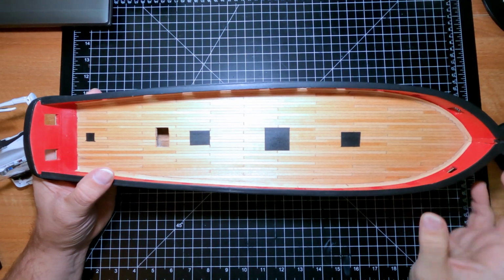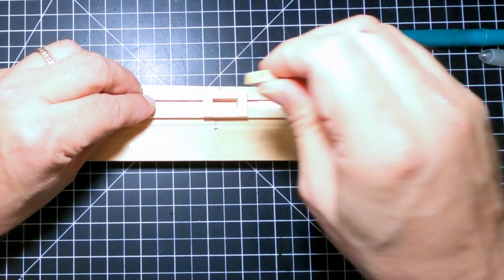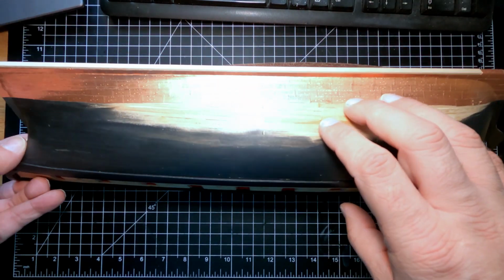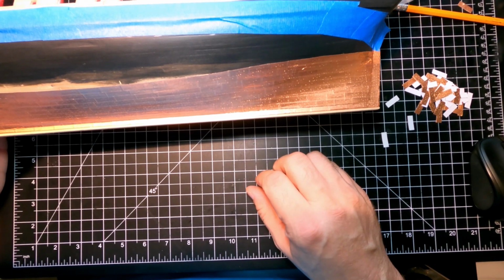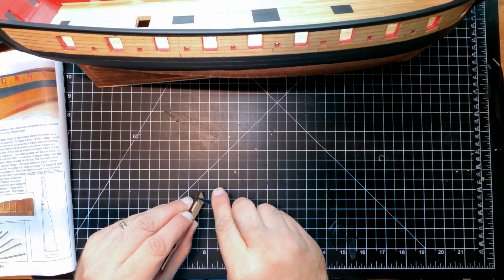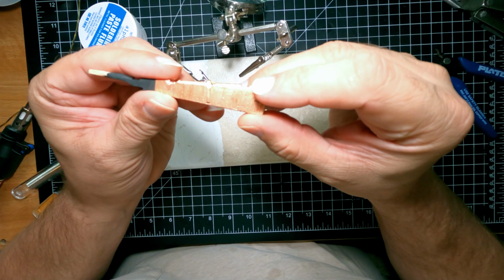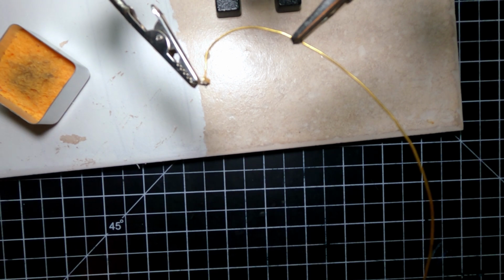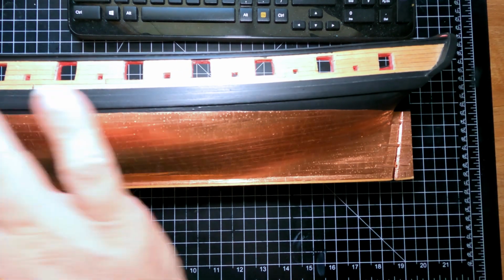Model Shipways US Brig Syren Part 11. Copper plating the hull and attaching the rudder.